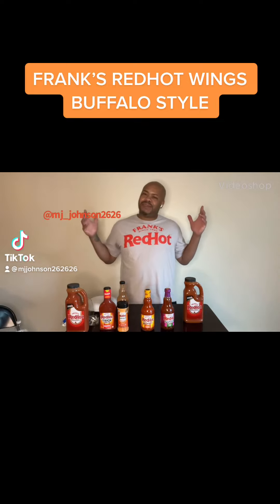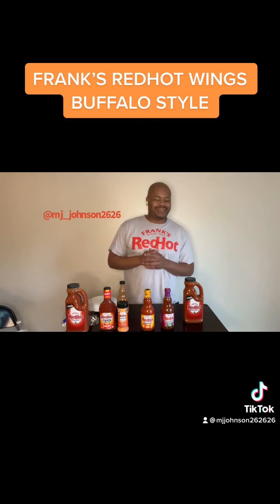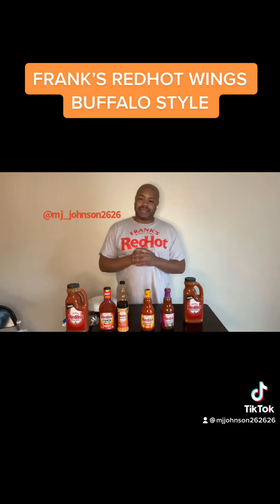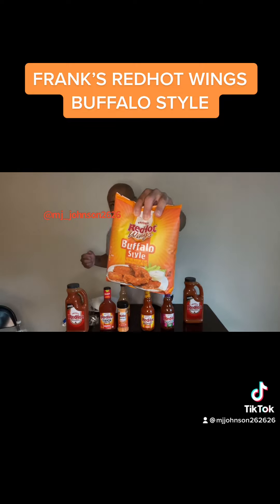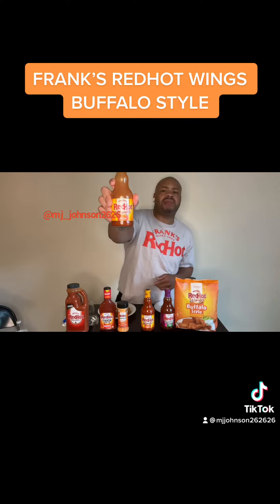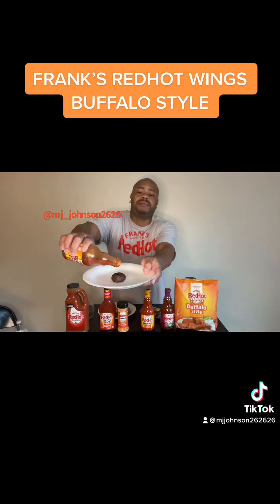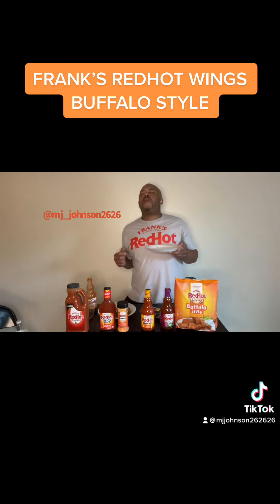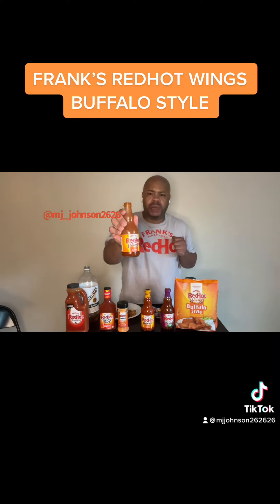i put that sh*t on everything